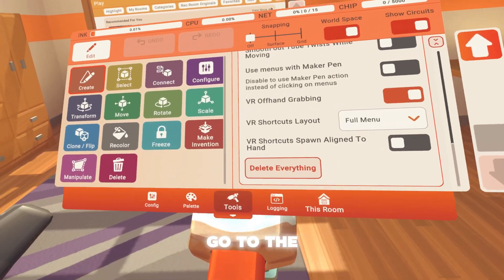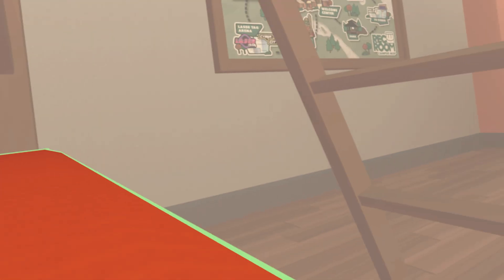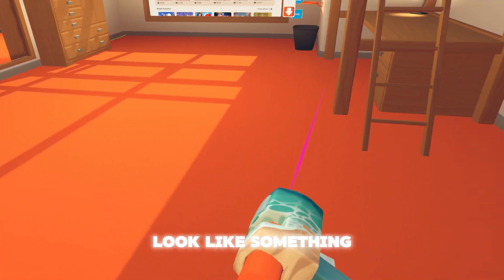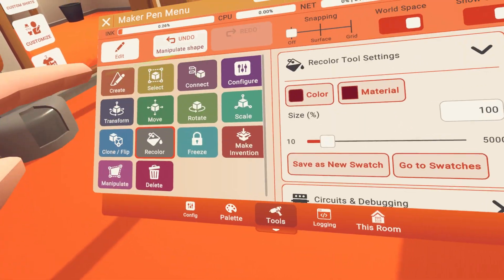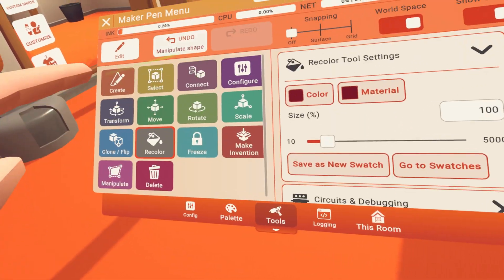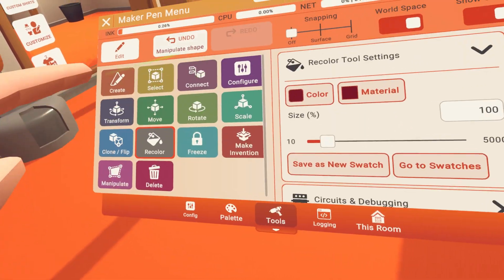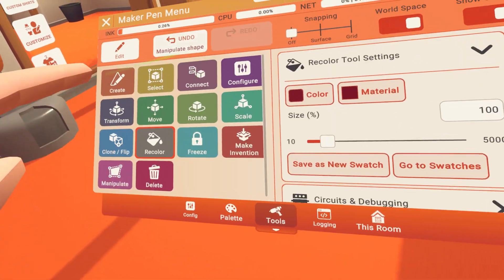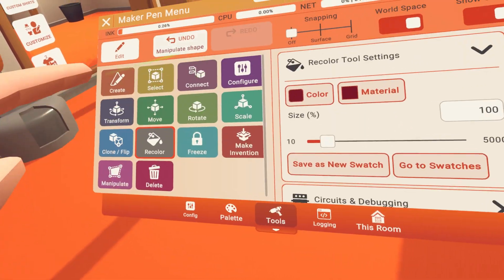How To Make Lava In Your DormRoom - Rec Room Cv2 Tutorial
Rec Room User Name @BryanTheLegend
If you want to make your lava better and realistic